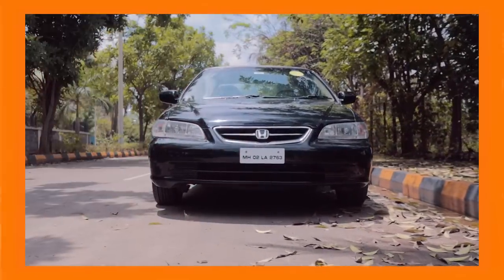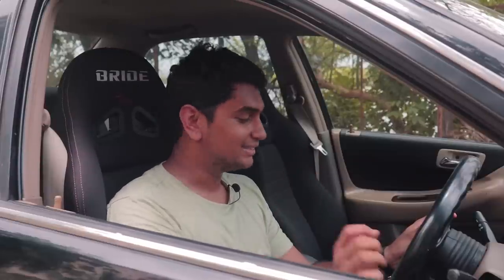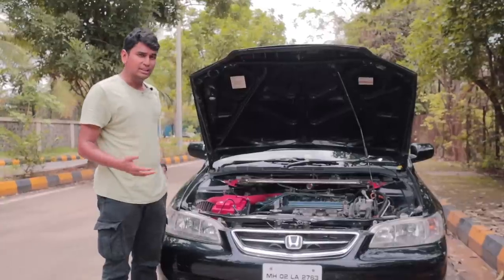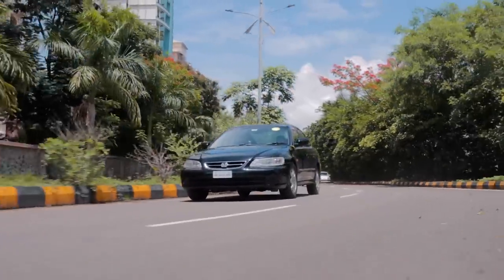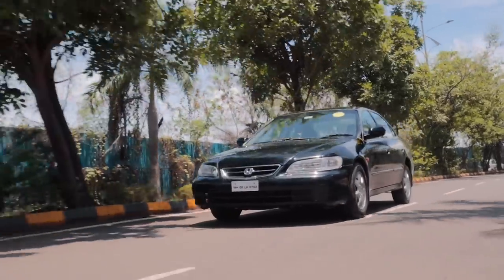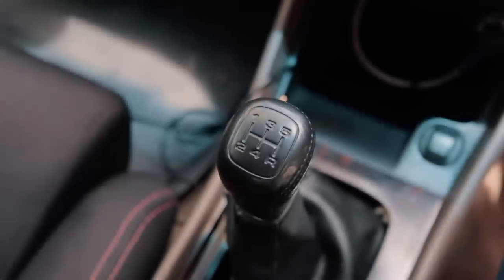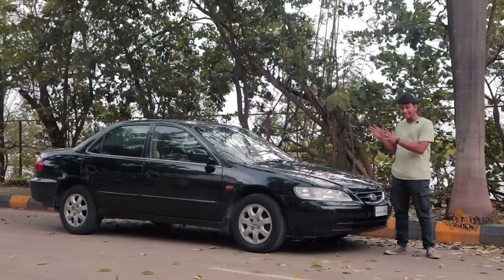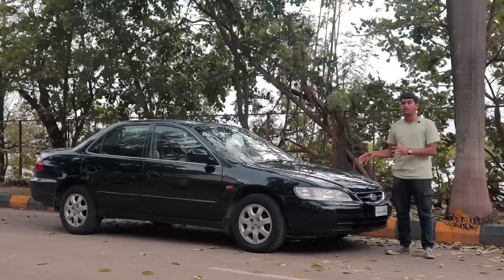Sleeper Spec 2001 Honda Accord 2.3L VTEC: Does the best looking Accord actually have any potential?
The Honda Accord was Japan's answer to the likes of the BMW 3-Series, Mercedes-Benz C-Class and Audi A4. Whereas the Toyota Camry got a reputation as a "taxi car", the Honda Accord still retained its title as a great alternative to its German counterparts. But in this video, we see if the 2001 Honda Accord or the Gen 6 Accord with the F23A engine can be modified into something that can actually put a smile on your face! Watch the video to find out!

Wanna buy and sell cool enthusiasts' cars? Head over to TDH Classifieds for the best curated cars in India for car lovers!

Hosted By:
Soham Saraf

Filmed By:
Shreshth Gourish

Scripting By:
Bhavneet Vaswani

Assisted By:
Rishabh Joshi